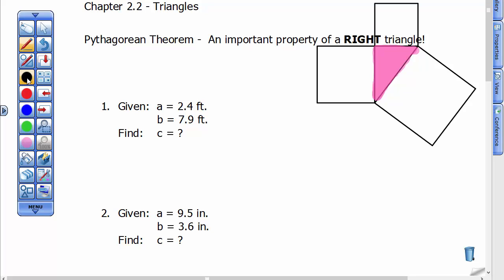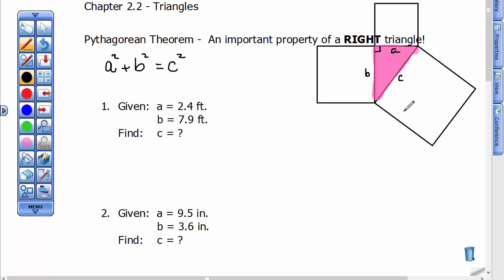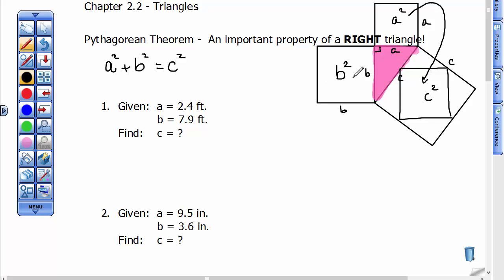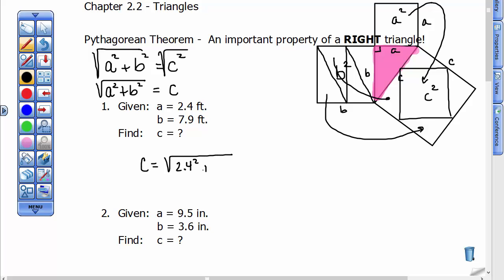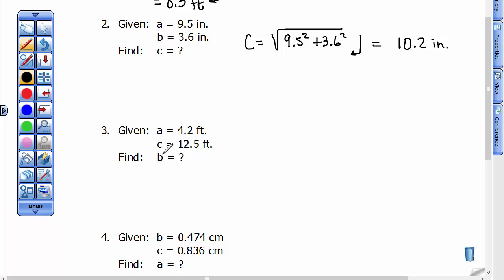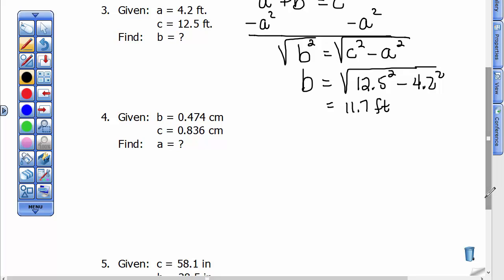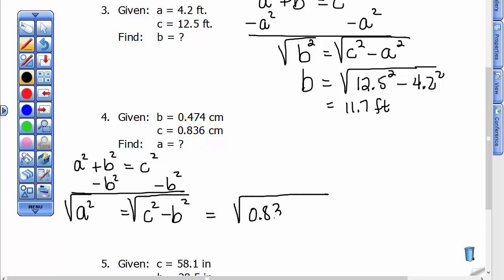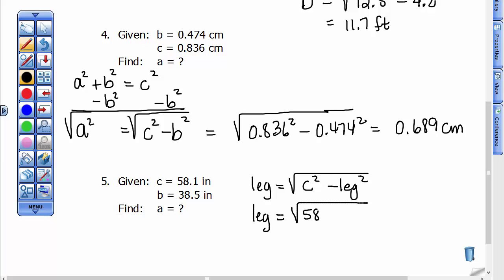Applied Algebra/Trigonometry I Ch.2.2C